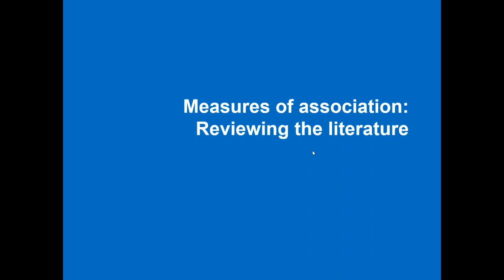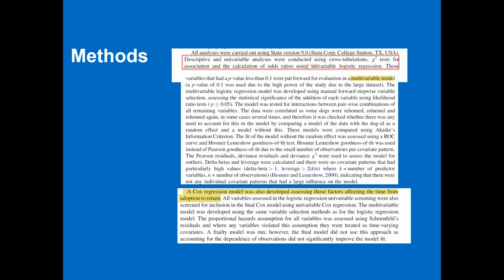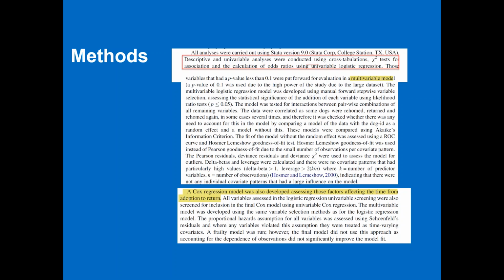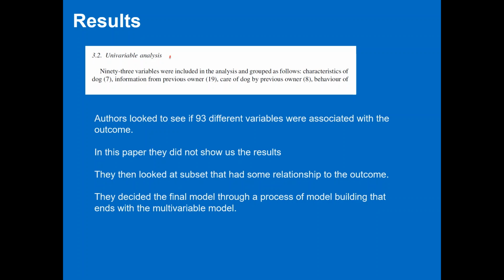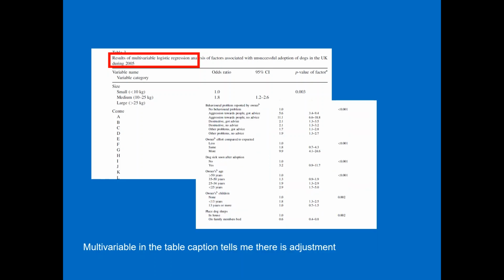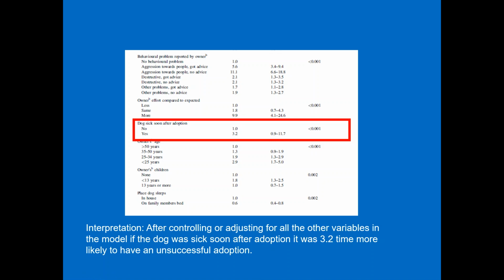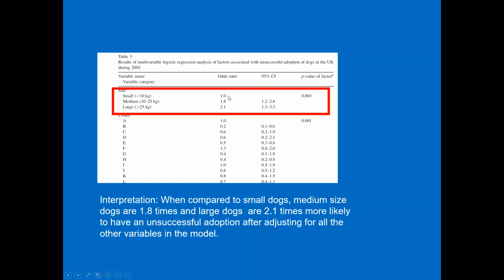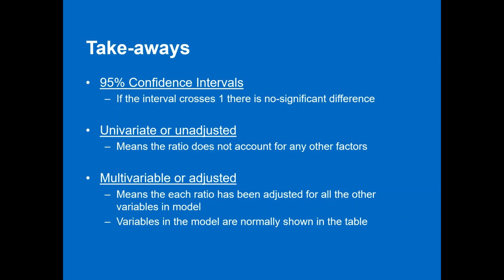Measures of association - Reviewing the literature